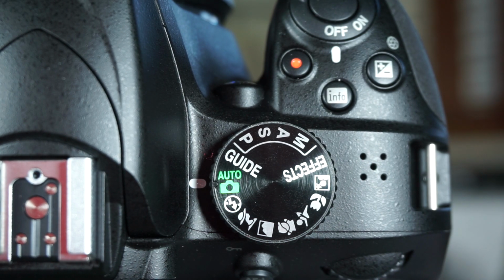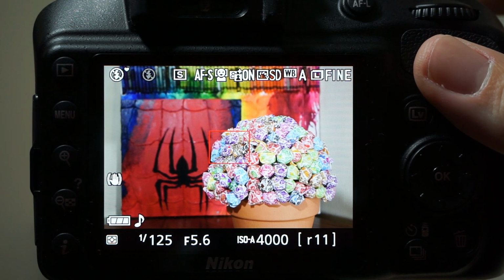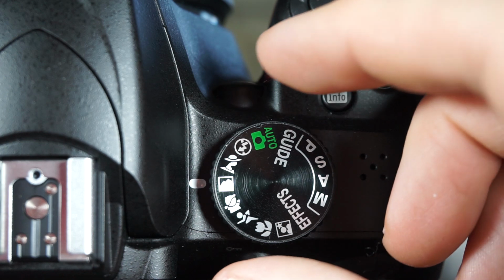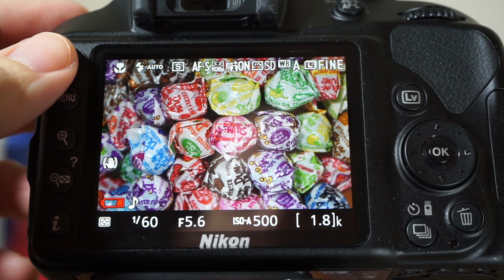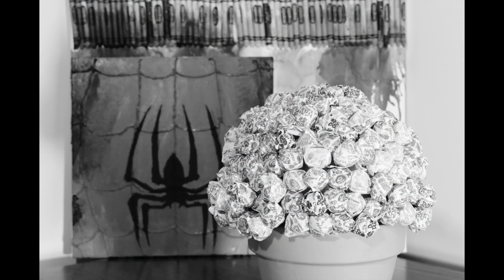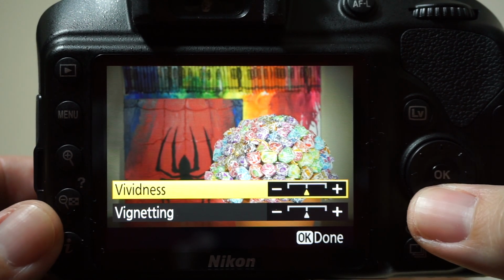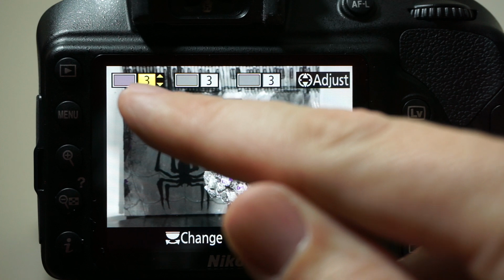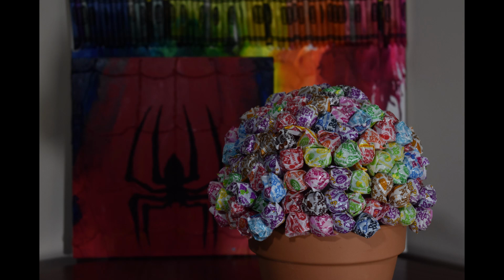Entry Level DSLR Scene Modes and Effects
I am not a big fan of using fully auto on any DSLR unless absolutely necessary (i.e. handing the camera over to someone for a quick photo).  I recently created a video on the fearsome four (P, S, A, and M modes) which generated a bunch of questions regarding the other modes on the dial.

Most entry level DSLR cameras have a variety of scene modes (i.e. portrait mode, sport mode, landscape mode, kid mode, night mode, etc.) and effects (i.e. night vision, super vivid, toy camera, selective color, etc.).  In this video I use the Nikon D3400 as a demo to illustrate these options.

NOTE:  Effects are processed in camera and the camera does not save the original non-impacted image.  This is why I like to apply any effects in post processing outside the camera.